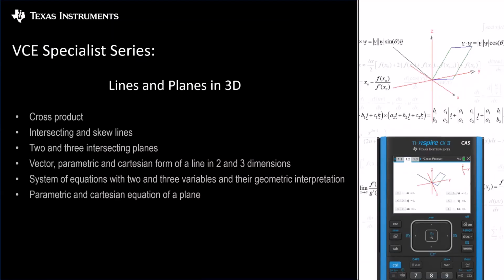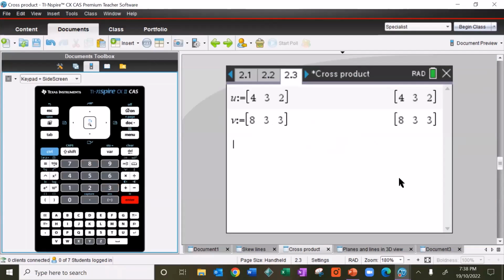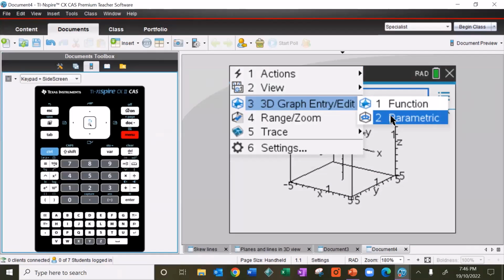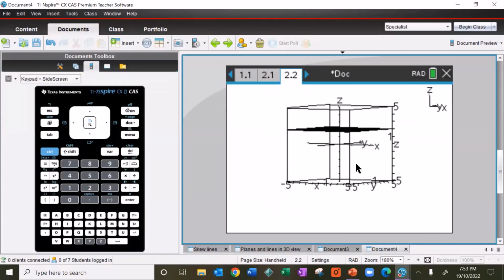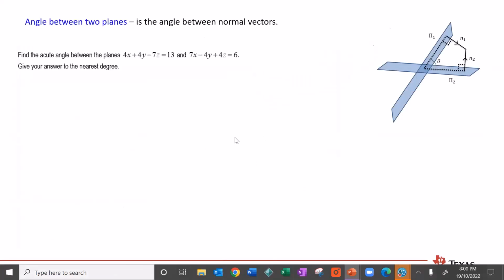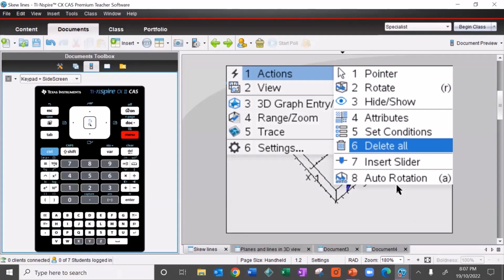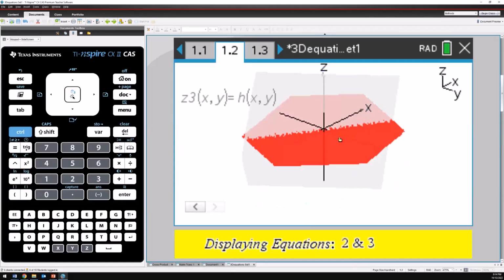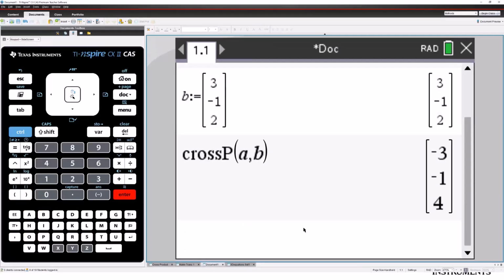VCE Specialist Mathematics 3D Planes and Lines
This video covers content in the VCE Specialist Mathematics course, including:
* Cross product
* Intersecting and skew lines
* Two and three intersecting planes
* Vector, parametric and cartesian form of a line in 2 and 3 dimensions
* System of equations with two and three variables and their geometric interpretation
* Parametric and cartesian equation of a plane